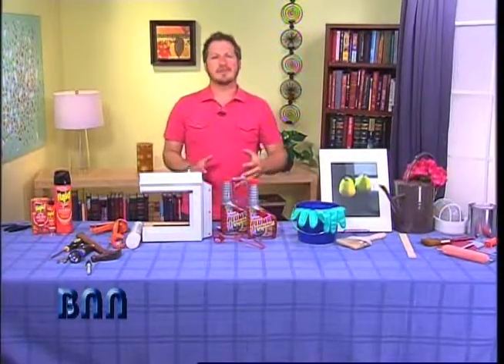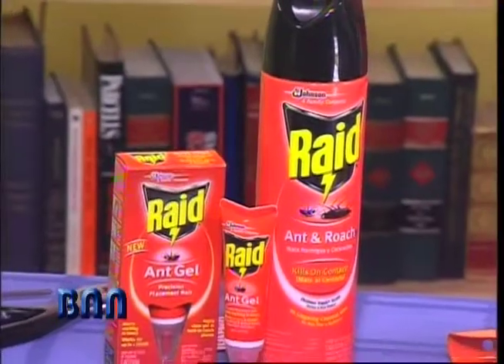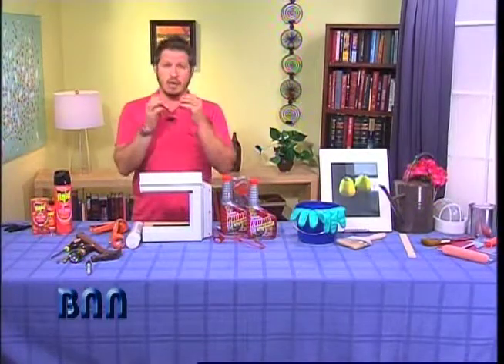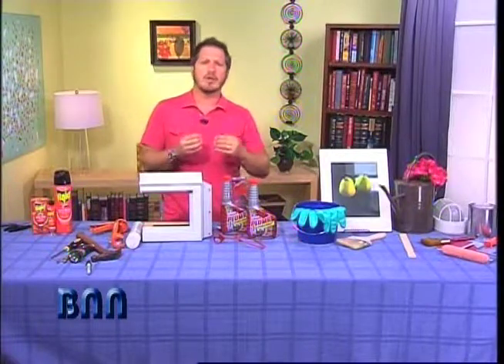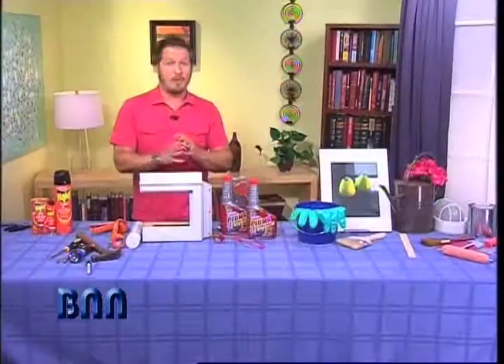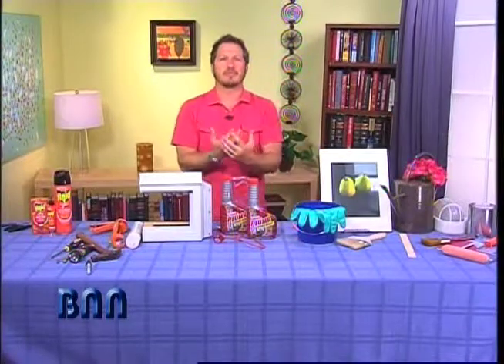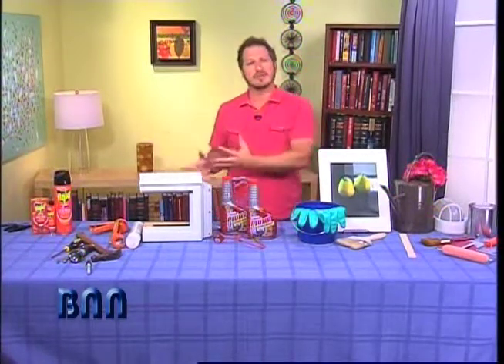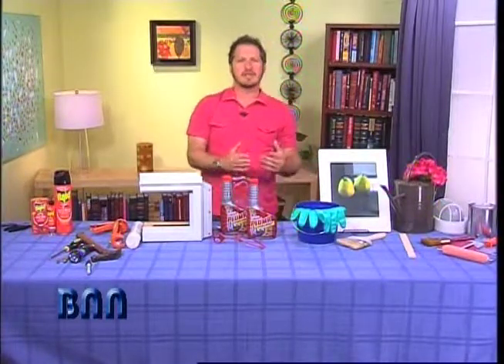Summer Home Fixin'